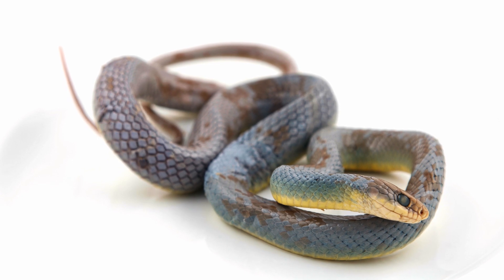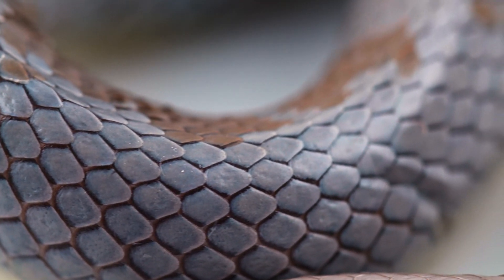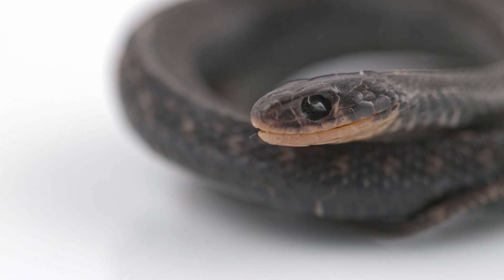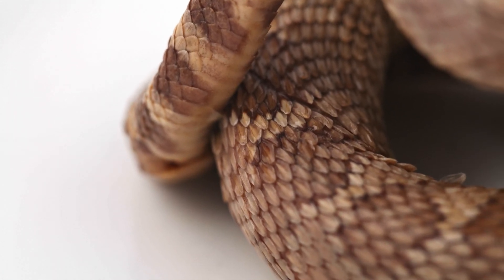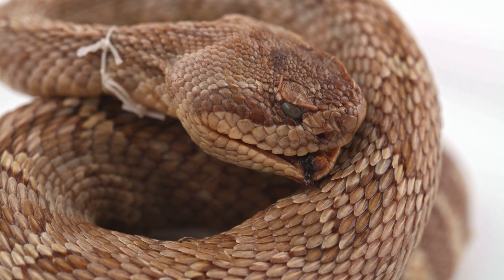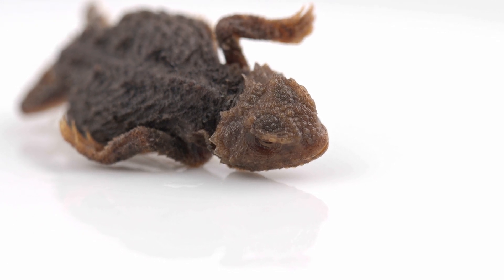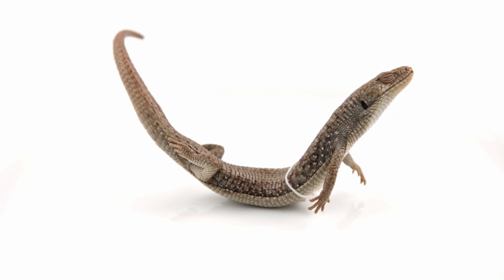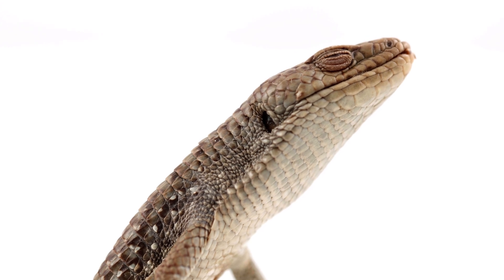Order Squamata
From the class Reptilia, here's a glimpse into the order Squamata.